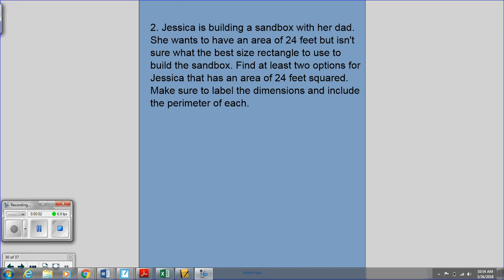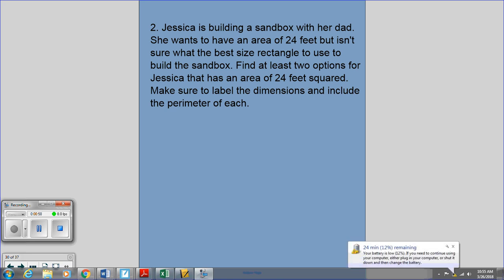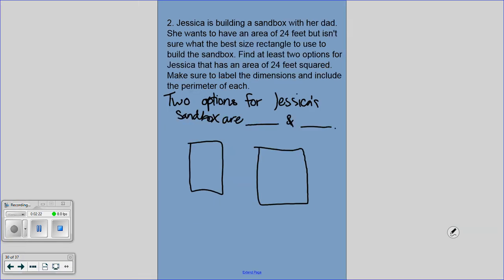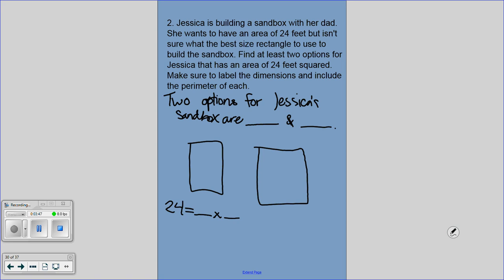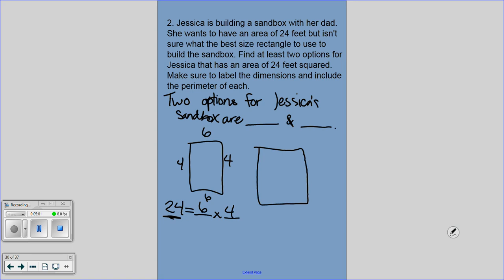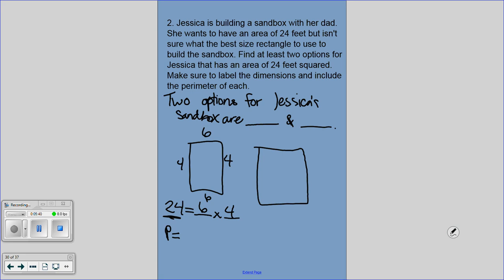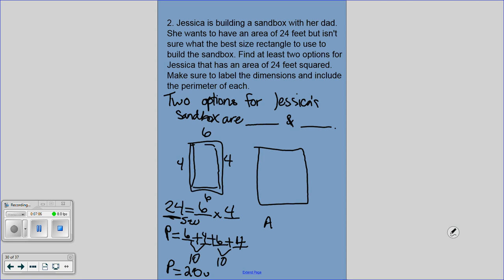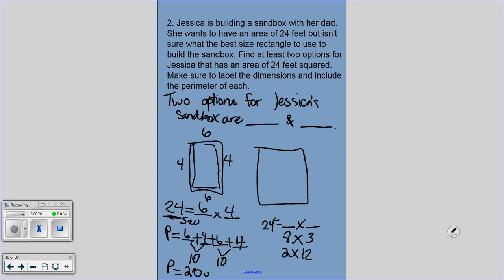Missing Perimeter Word Problem